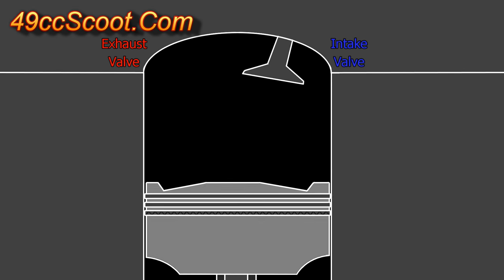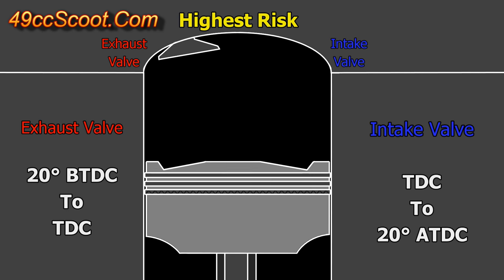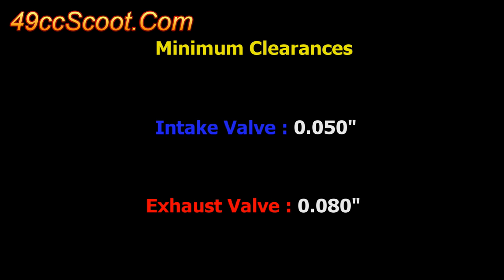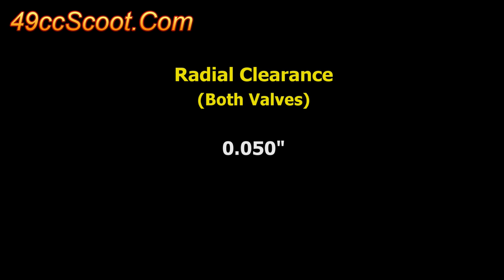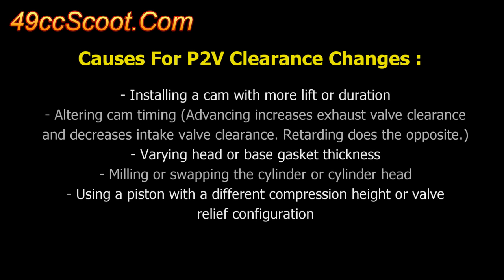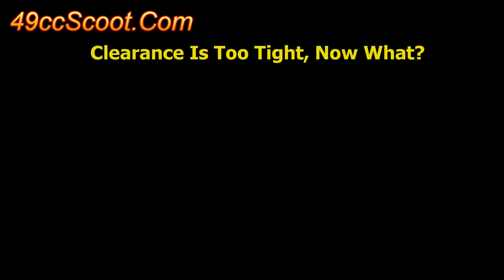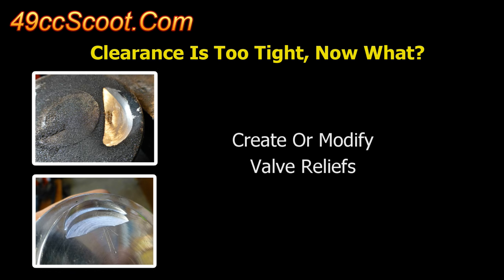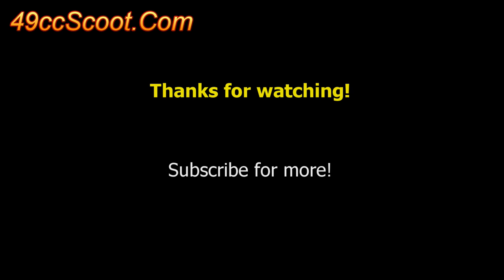Piston To Valve Clearance Info : Helpful For Scooters, Motorcycles, & More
Information about piston to valve (P2V) clearance. What is P2V clearance? What affects it? How can piston to valve clearance be changed?

The information in this video is relevant to many four-stroke engines, with specifications intended for small engines like scooters and motorcycles. Larger engines, like V8s will generally use larger clearances, for example 0.080" intake and 0.100" exhaust, but the other information should be useful for most applications.